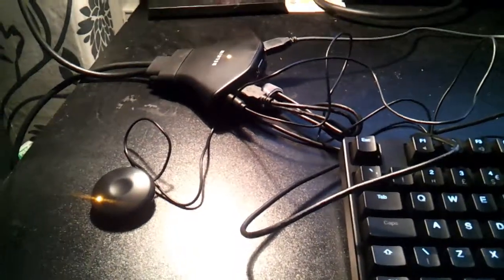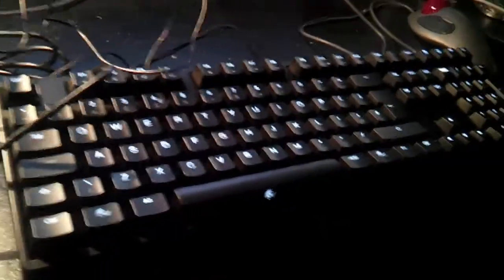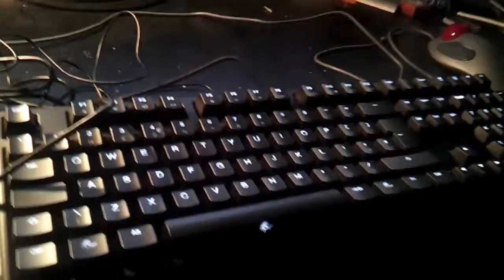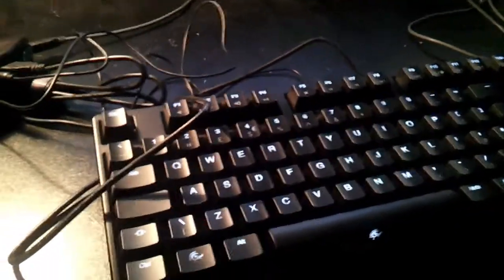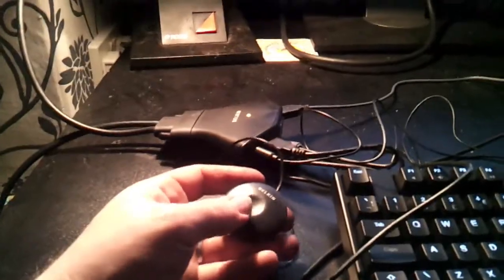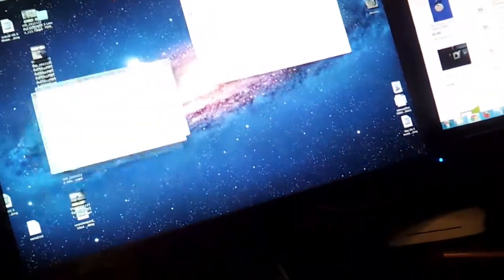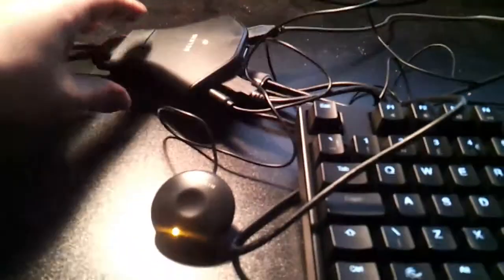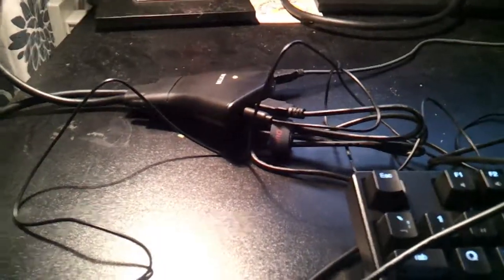Review of Belkin Flip Switch 2 KVM when used with a Ducky multimedia keyboard OSX and PC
This device allows you to use one keyboard and one mouse to control two computers, by using the switch to move between the two. I had an added complication because I wanted to use a keyboard that had special multimedia keys (control playback, volume of sound etc.) If you pick the wrong type of KVM you find that the multimedia keys don't work anymore.

The thing to watch out for is that the switch does not have an emulator function - this is used to reduce the amount of time when switching between computers, so that the switch pretends to be a keyboard and mouse to both computers all the time, the trouble is that with this mode the KVMs tend to pretend to be a low spec keyboard instead of the multimedia keyboard you want to use. The solution is to find one without the emulation function, but a downside of that is that as you switch from one computer to another the computer tends to recognise the keyboard as newly plugged in (so on Windows you get the ding-dong sound) and takes a few seconds for the keyboard and mouse to become operative. But that's worth it for me to be able to use the multimedia keys.

I'm using the KVM with a Ducky 9008 Mechanical keyboard (Cherry MX brown switches), to switch between a PC running Windows 7, and a Macbook Pro laptop running OSX10.8.2

See my separate review of the Ducky 9008 keyboard (and comparison with Das Keyboard Professional Silent)